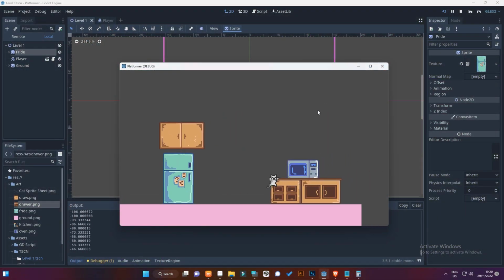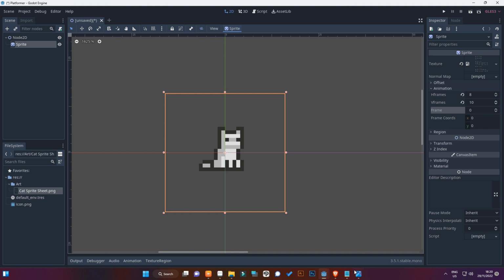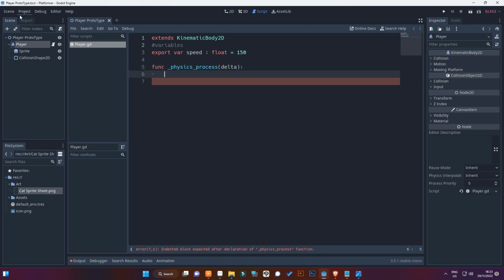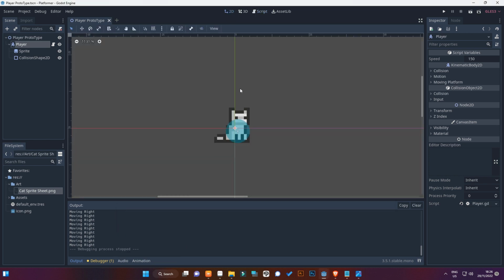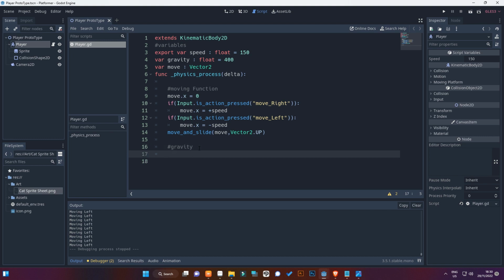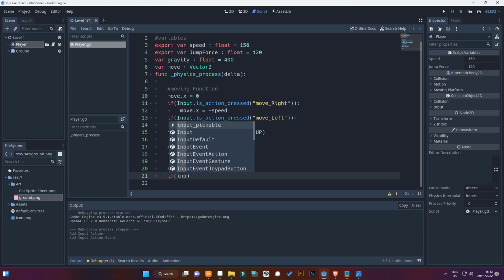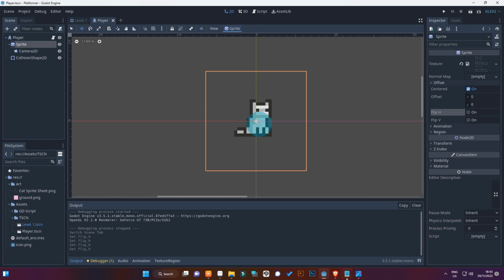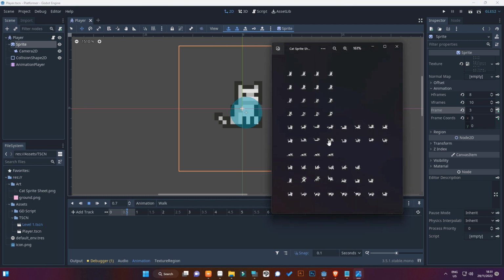Godot 2D Platformer Tutorial | Learn Godot in 20 Minutes | Make Your First Game in Godot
A Platform game (often simplified as platformer and sometimes called a jump 'n' run game) is a sub-genre of action video games in which the core objective is to move the player character between points in an environment.

This Tutorial is an Easy and Beginner Friendly Course for Beginner Who are
Trying to Learn Godot.

You Will Learn:
How to Import Sprites in Godot
How to Make Player Movement in Godot
How to do Jump in Godot.
How to do Animation in Godot